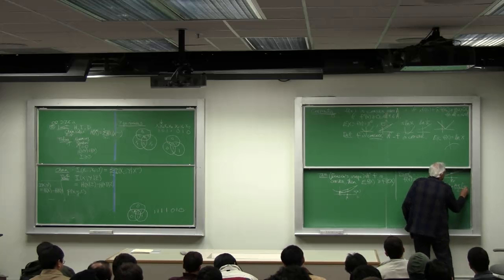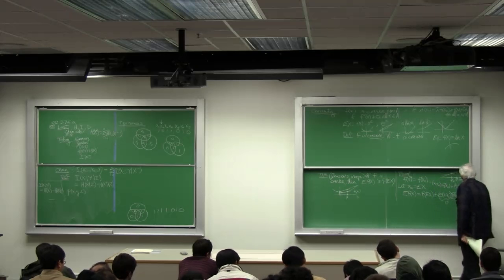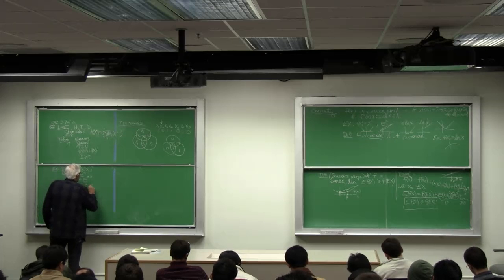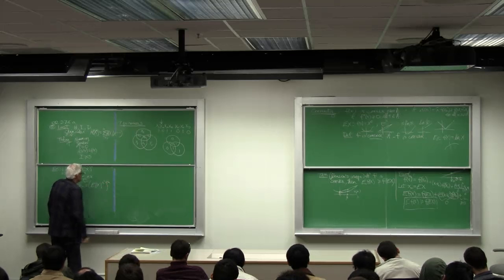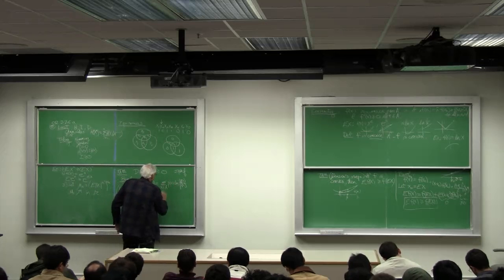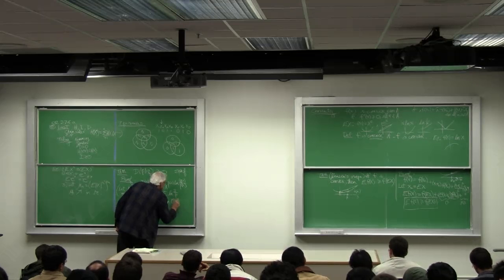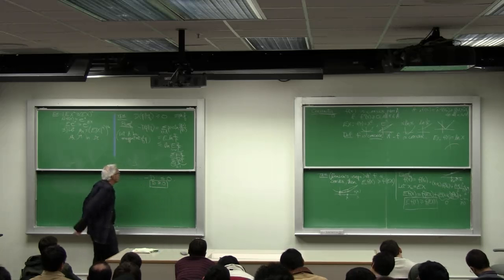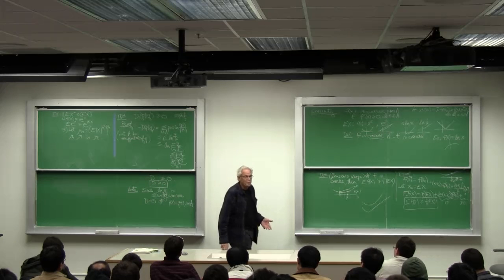Information Theory A | Lecture 3 | Part 3